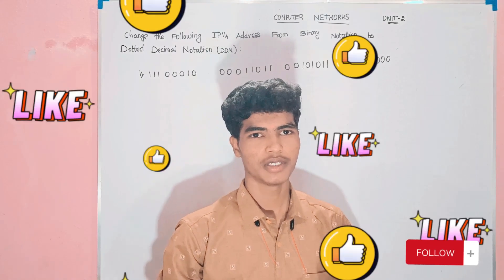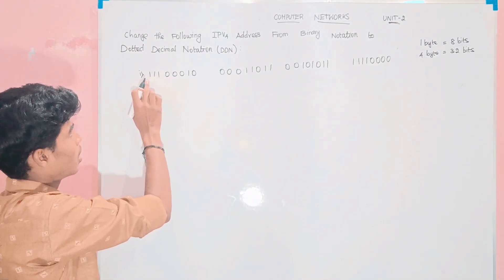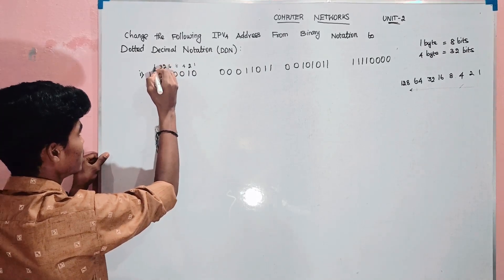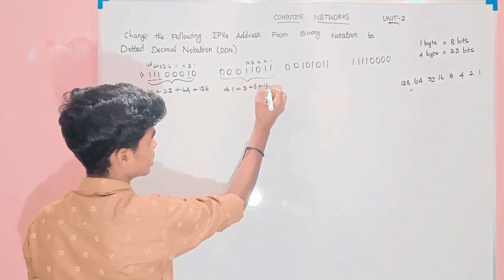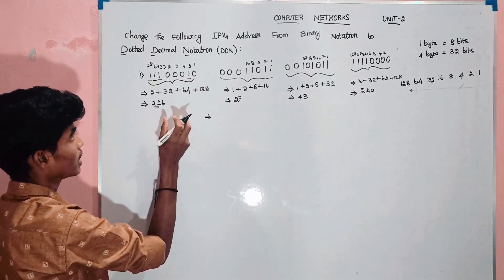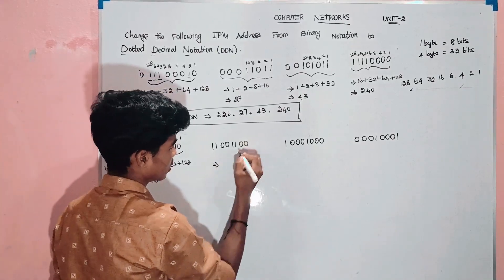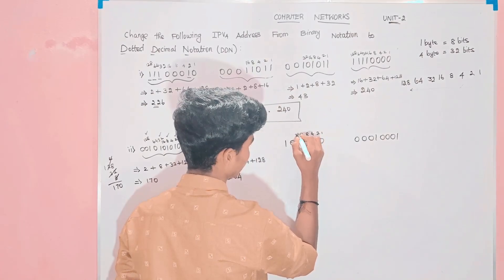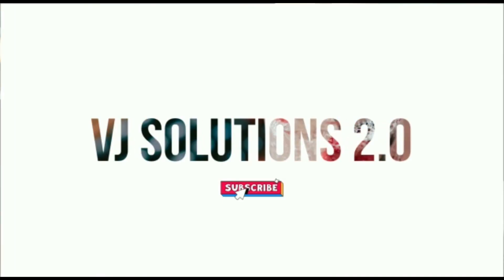Binary Notation(BN) to Dotted decimal notation(DDN) in tamil |computer networks| IPv4 address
Anna University 2021 Regulation _computer networks _binary to Dotted decimal notation conversion in tamil